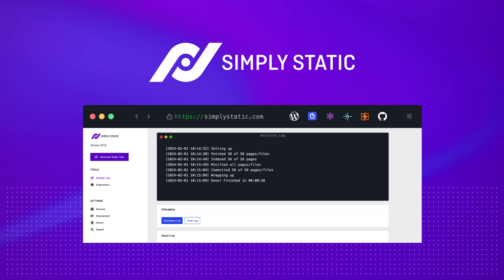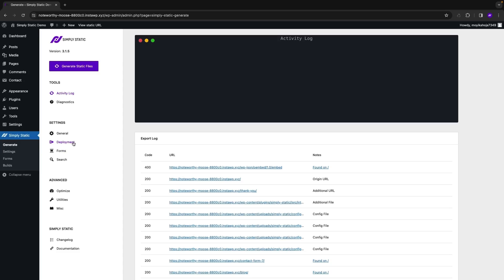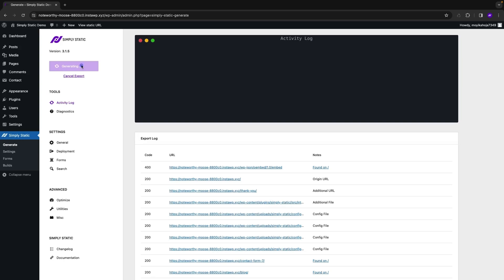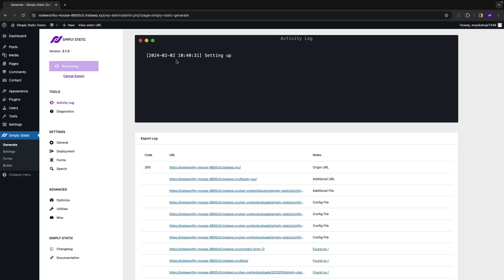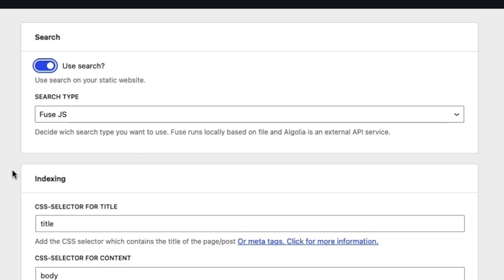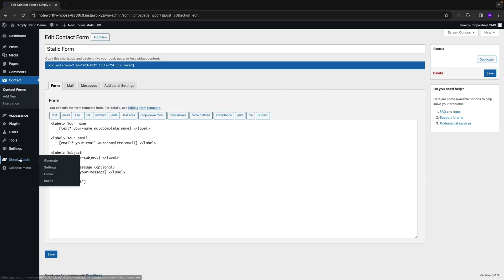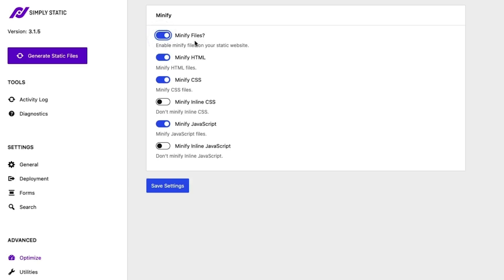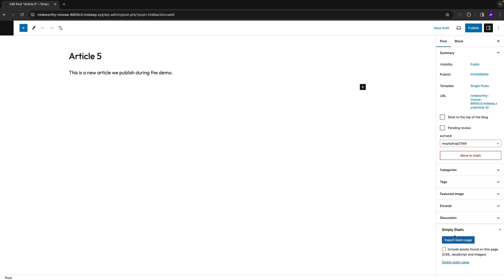Convert WordPress Websites into Static Sites with Simply Static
Simply Static is a WordPress plugin that converts WordPress sites into static sites, ensuring faster loading times and enhanced security.

You built a great WordPress site, but now you’re stuck with high hosting costs, spotty security, and frustrating load times. (“It’s been 84 years...emotionally.”)

Switching over from a dynamic site to a static site would save you the hassle of constant maintenance—but sacrificing the ease of WordPress is a whole other can of worms.

If only there was a plugin that could convert your entire WordPress site from dynamic to static in just one click.

Say hello to Simply Static.